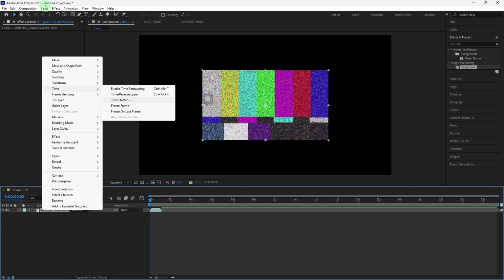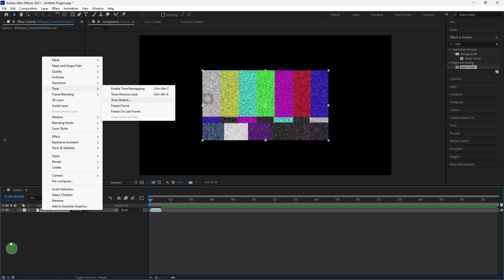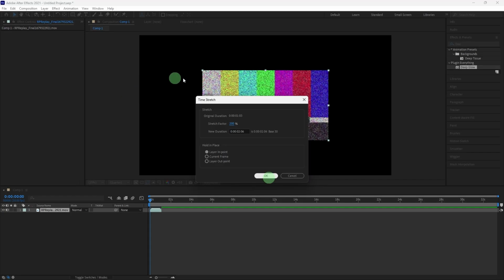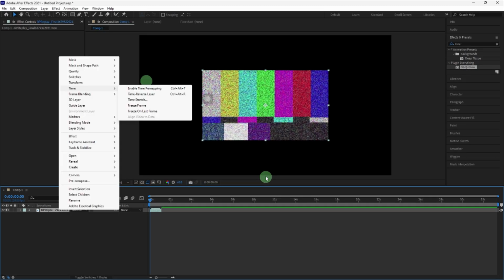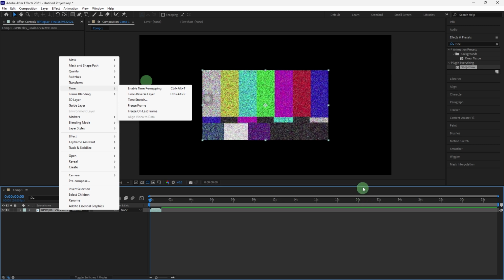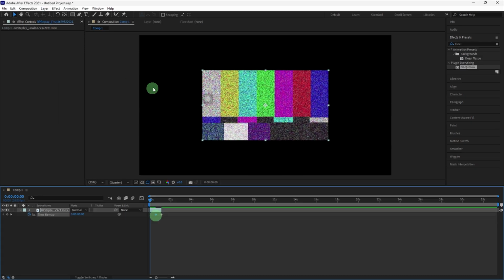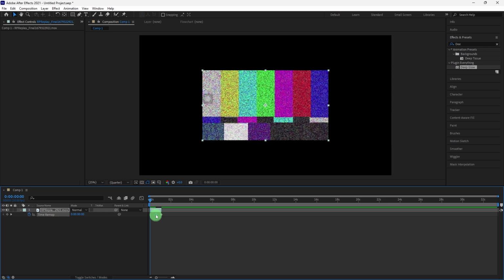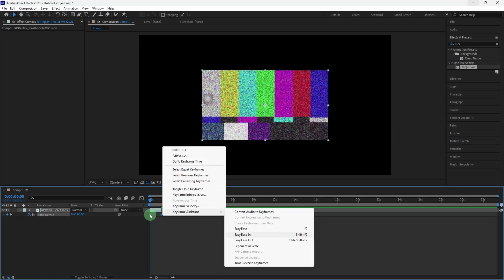How To Slow Down Your Clips In After Effects (Easy Method)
In this tutorial, I will show how to slow down your clips in After Effects. Follow along with me as I show this easy method to use the slowdown effect in your own project in After Effects.